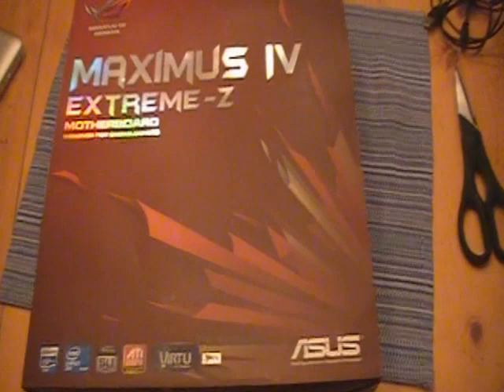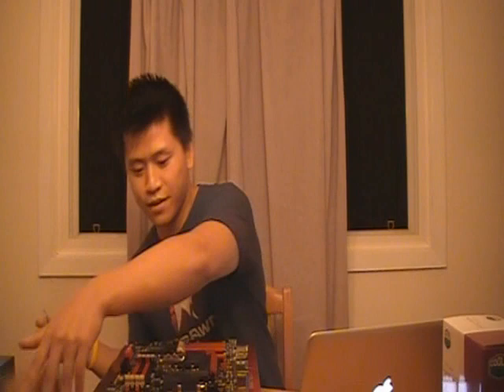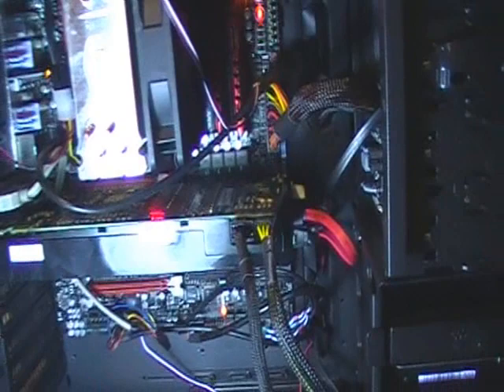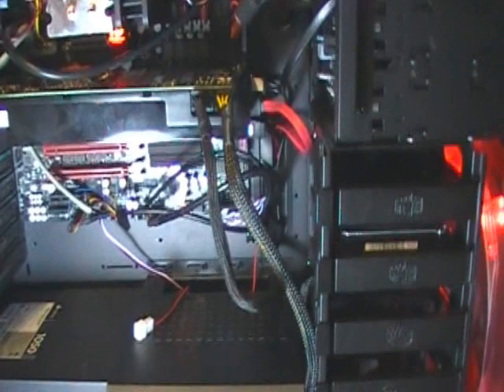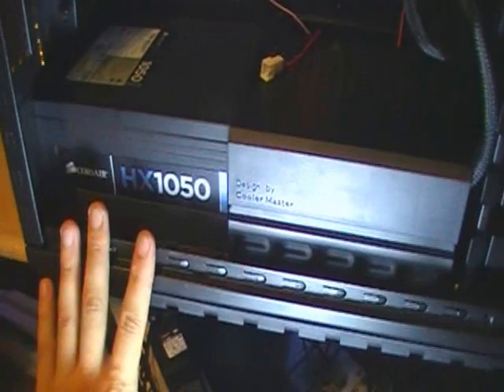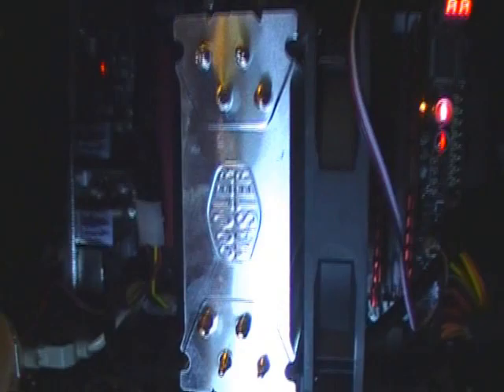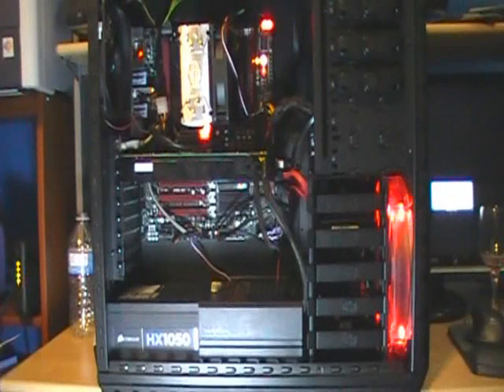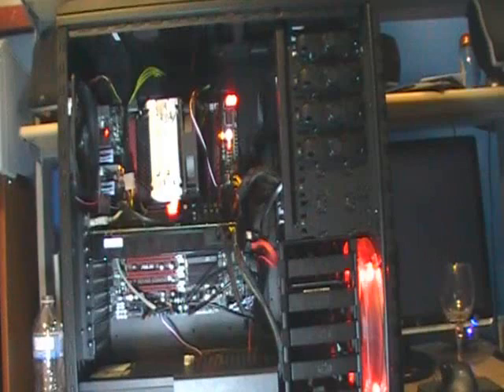Ninja Vlog - Building Gaming PC Part 3 Asus Maximus IV Extreme-Z Z68 i7 2600k @ 4.6ghz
If you guys enjoyed the video do me a favour and drop it a "Like" rating. It helps me out a lot =D